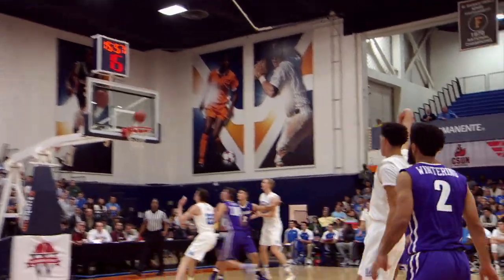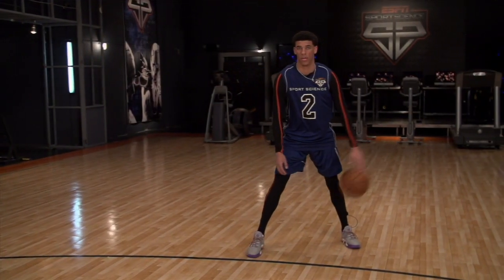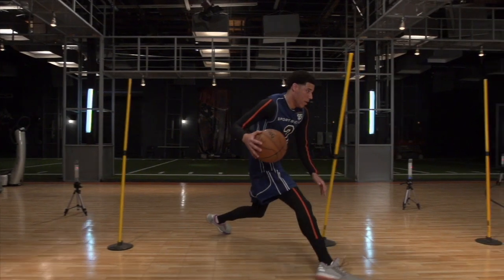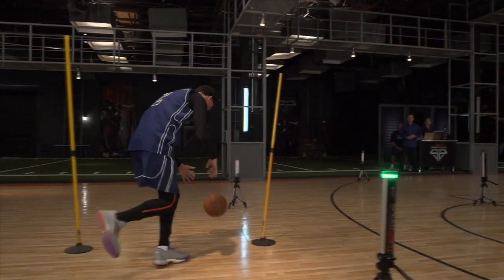The Science Of Lonzo Ball’s Shot | Sport Science | ESPN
Lonzo Ball’s shot has been called a number of things, and “pretty” isn’t one of them. Sport Science and John Brenkus explain the science behind Lonzo's release, and how will it affect this likely lottery draft pick.

Visit ESPN on YouTube to get up-to-the-minute sports news coverage, scores, highlights and commentary for NFL, MLB, NBA, College Football, NCAA Basketball, soccer and more.